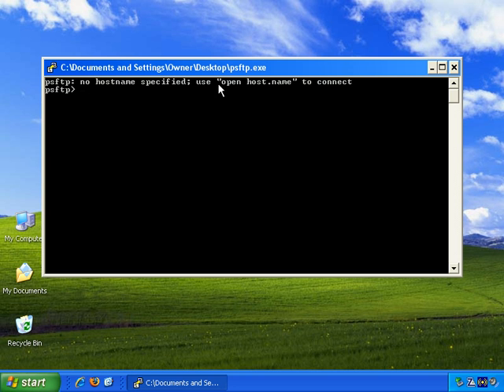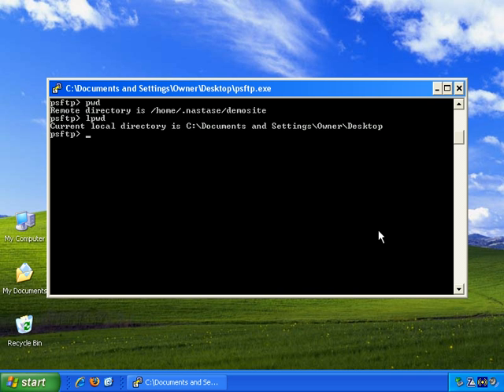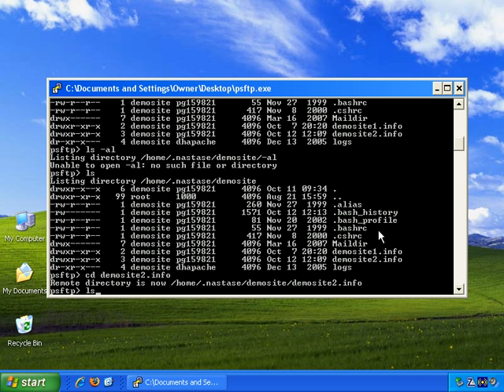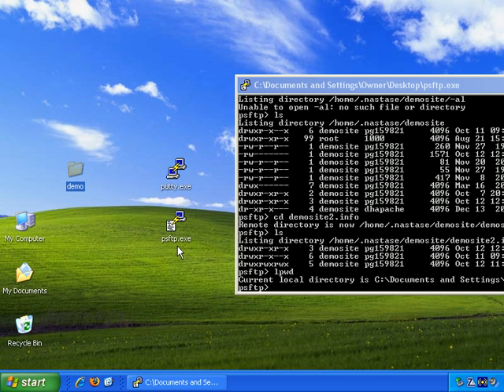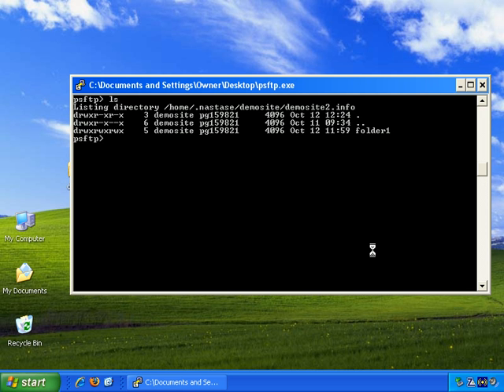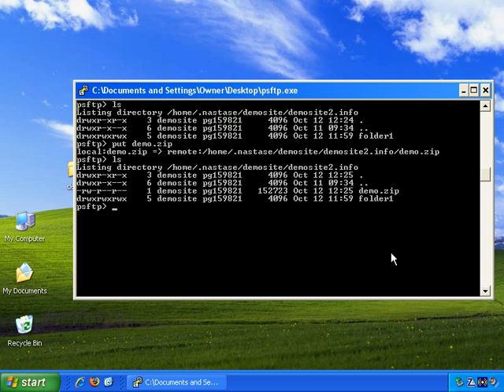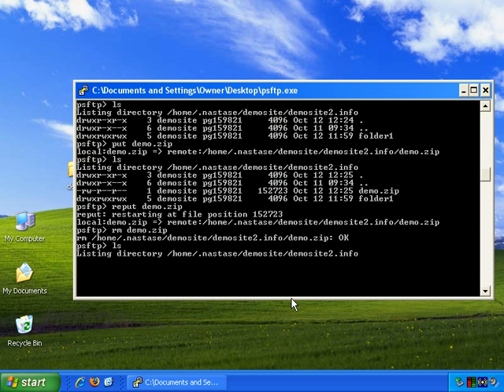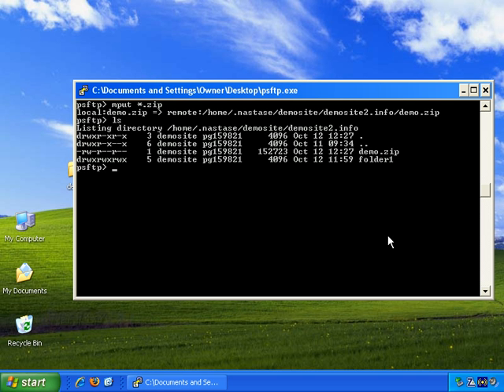Mastering FTP - How To Work With PSFTP